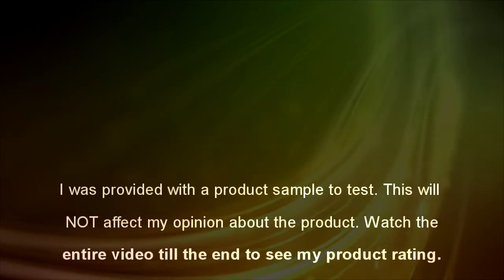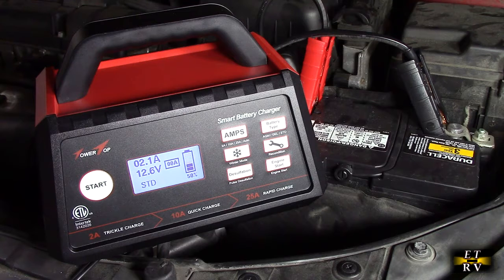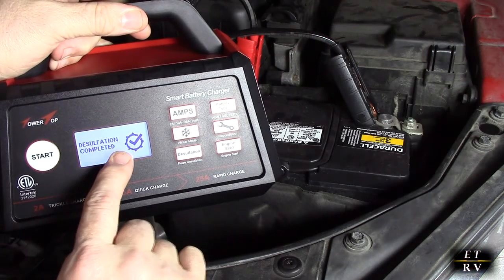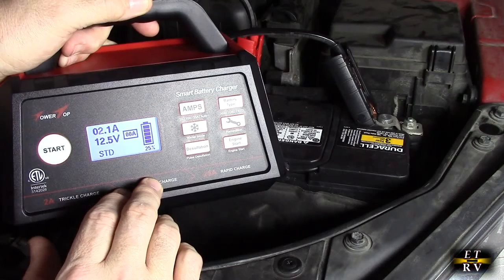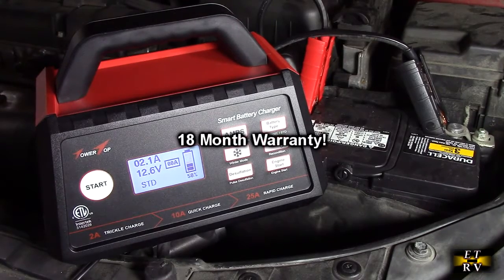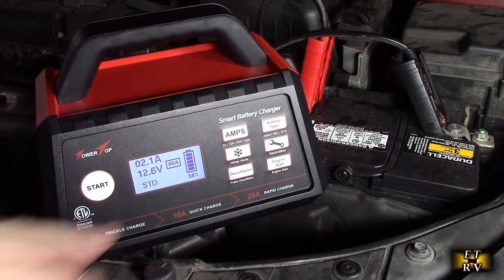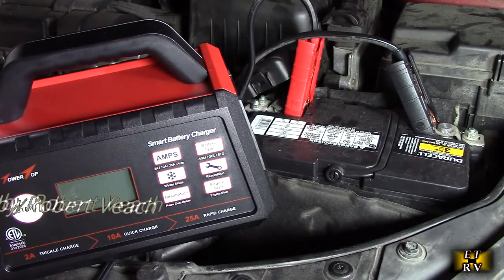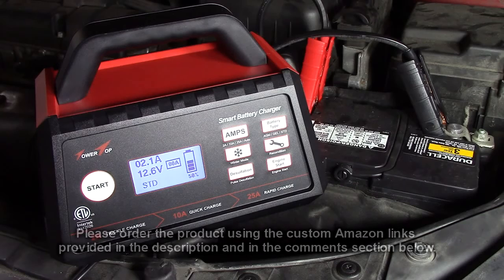TEST of TowerTop 2/10/25 Amp 12V Smart Charger -Engine Start, Desulfator, AGM, STD, Gel, Deep Cycle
ORDER TowerTop 2/10/25 Amp 12V Smart Car Battery Charger, Fully Automatic Battery Maintainer with Engine Start, Desulfator, Battery Repair, for AGM, STD, Gel, Deep Cycle Batteries on Amazon

 18-month warranty!  Over 6700 great customer ratings!   ETL rated!

    【Quick Charger】Up to 25A quick charger, 4-Level adjustable current 2A/10A/25A/AUTO can meet your different needs. This 12V smart car battery charger, with 84% high efficiency (industry average: 75%), ideal for STD, AGM, Gel, Wet, MF, EFB, Deep Cycle batteries.
    【Fully-automatic Charging】Auto-identify and charging, auto-stop at 100% charging, auto-start in 30 seconds while you forget to press start, auto-restart to trickle maintain when the battery voltage drops. This battery charger can remember your previous settings, with no worry about AC power failure when connecting for a long time.
    【8-Stage Charging Program】Intelligent 8-Stage Charging include: Desulfation, Soft Start, Bulk Charge, Absorption, Analysis, Recondition, Float, and Pulse Maintenance. MCU controller monitor the whole charging progress, add charging precision, optimize battery power, and extend battery life.
    【Engine Start & Winter Mode】Engine start delivers 100A current helps activating your car battery to start your vehicle in 100 seconds. Winter Mode, +0.2v on the basis of the original charging voltage, better boosts your battery activity and charges more thoroughly in low-temperature situations.
    【Battery Repair】Advanced Recondition mode uses slow pulse reconditioner technology to detect battery sulfation and acid stratification to restore lost battery performance, help to repair old/idle batteries and extend battery life. If your battery cannot be charged, you can try "Recondition" mode to repair your battery, pls Note: It can not repair a totally dead battery.
    【Multi Safety Protection & ETL Certification】This battery charger offer multi protection against Spark,Reverse Polarity,Over Charge/Discharge,Over Voltage,Over Current,Overload,Overheat,Current Backflow,Short Circuit. Reliable cooling systems improve working performance. ETL certification makes it safe to use.
【18-Month Warranty】18-month warranty for all TowerTop products. We have strong confidence in our products, hassle-free return or refund for any product quality issue.